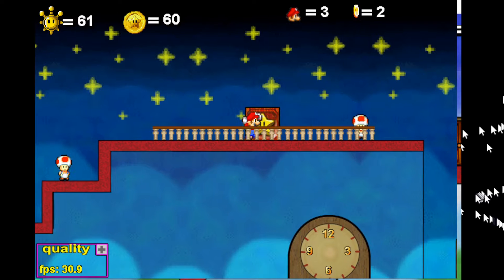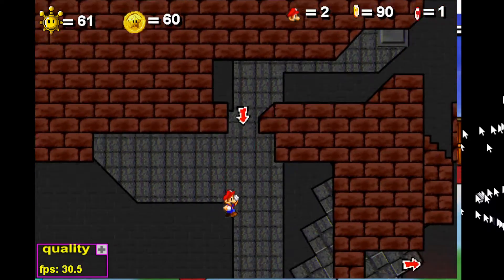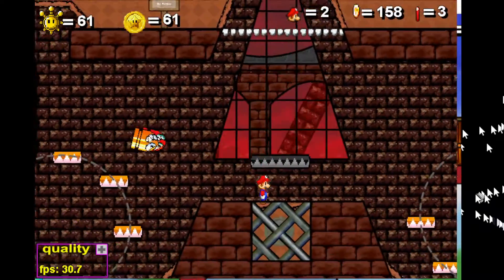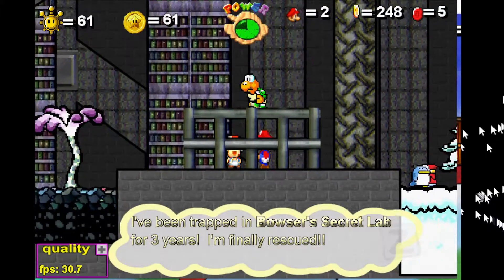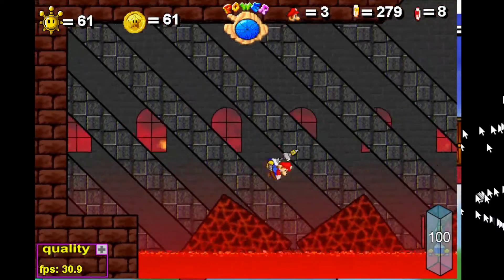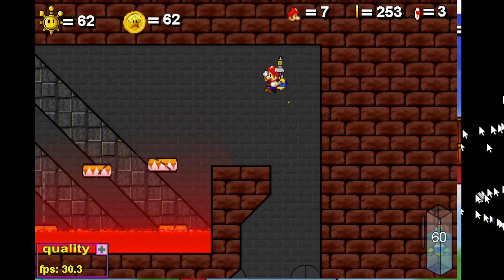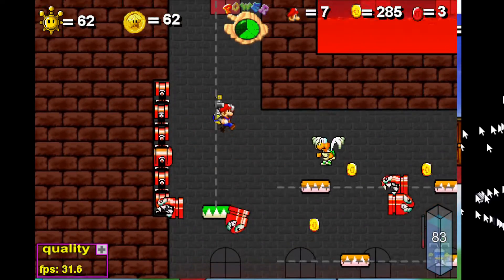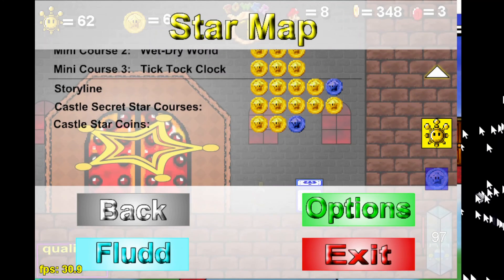Super Mario 63 Part 13: Koopa Castle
The final battle begins! But not before we get more Star Coins and a Shine! Just be prepared, you WILL back track if you're going for 100% completion. BTW, take advantage of any F.L.U.D.D. tricks you know, save yourself time!